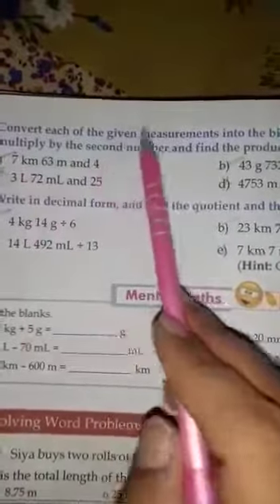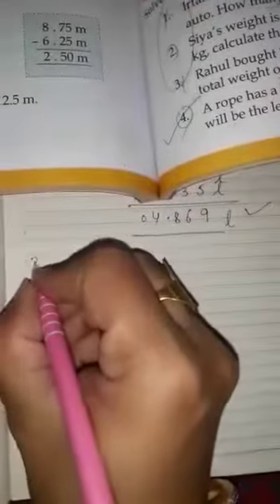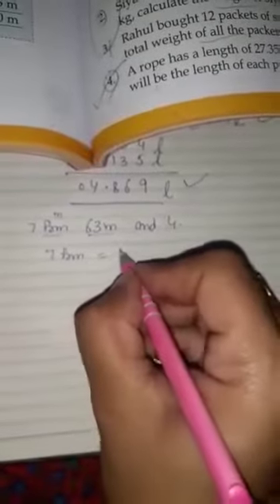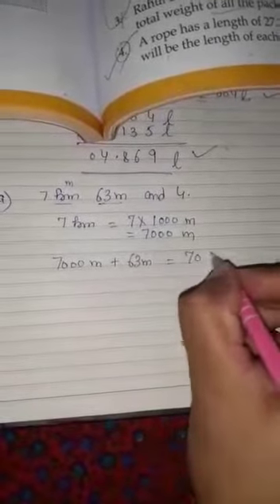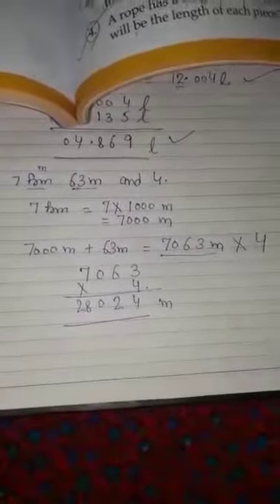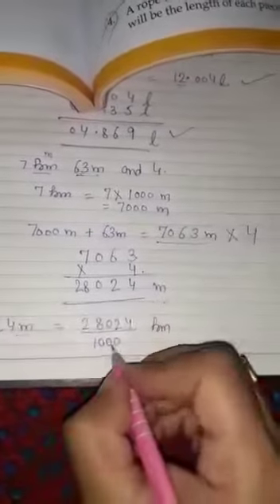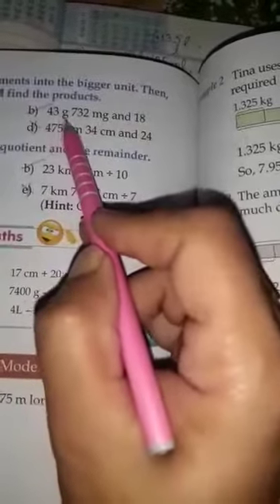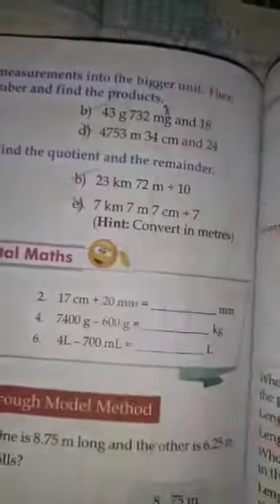5TH CLASS MATHS CH 10 EX 10 2 PART 3 A SUM